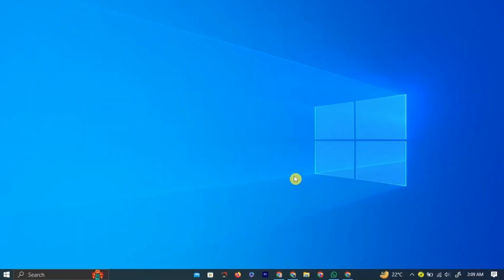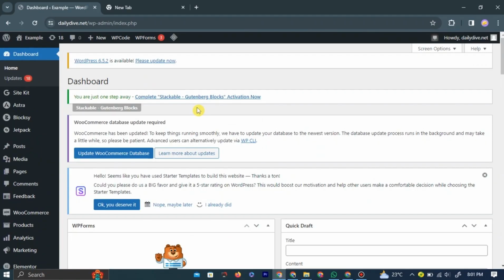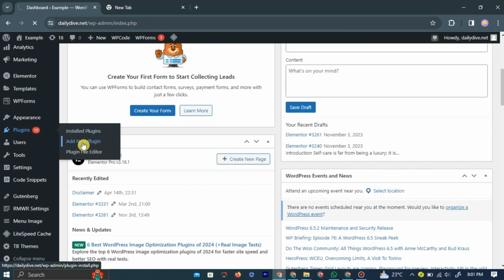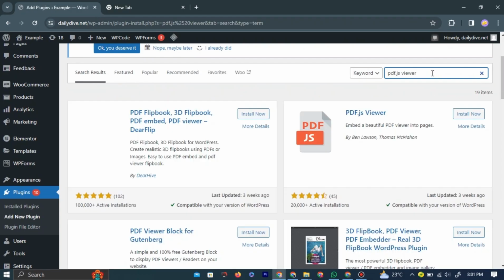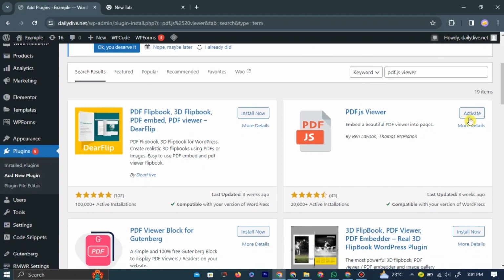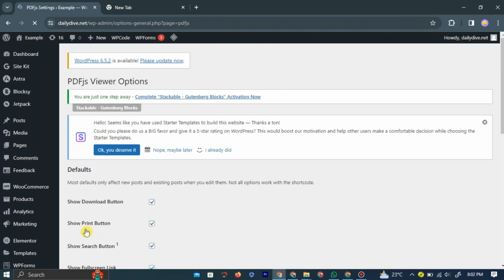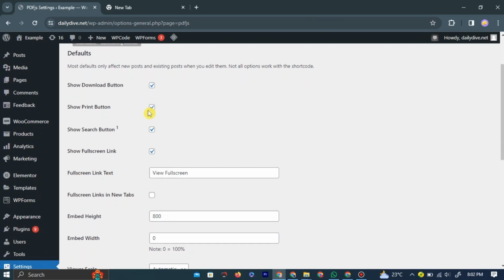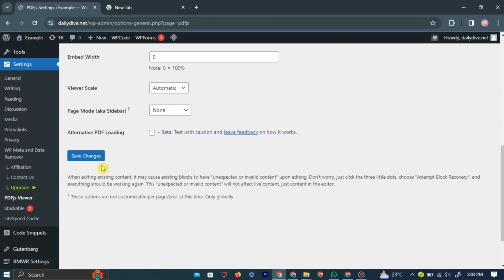How to Add PDF Viewer (FREE) in WordPress Website (2024)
Discover how to seamlessly integrate a PDF viewer into your WordPress website for free! In this 2024 tutorial, we'll walk you through the simple steps to incorporate a PDF viewer plugin into your WordPress site, allowing you to display PDF files directly to your visitors. Whether you're showcasing documents, ebooks, or reports, this tutorial will equip you with the tools you need to enhance user experience and engagement. Watch now and elevate your website with a professional PDF viewing experience!